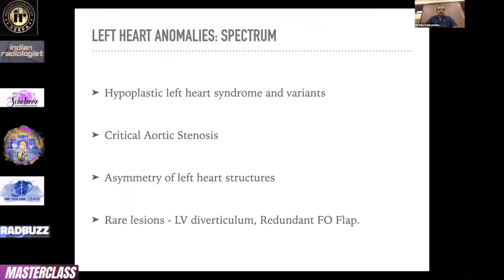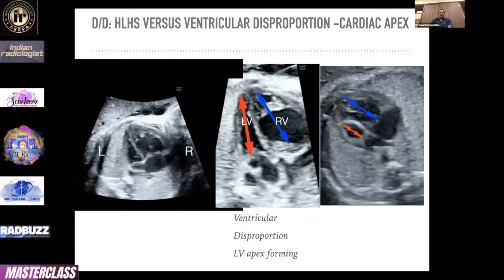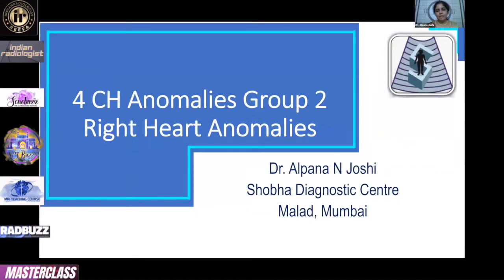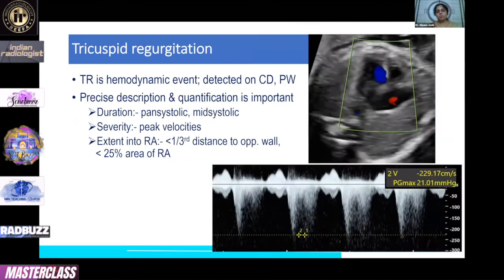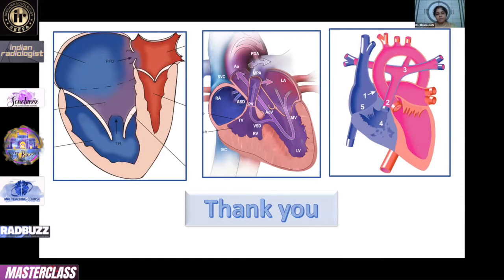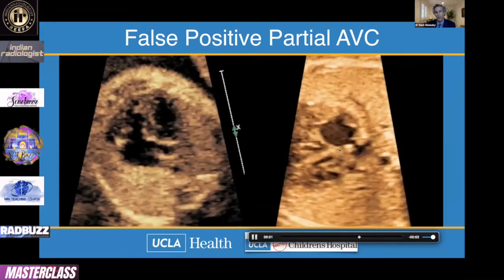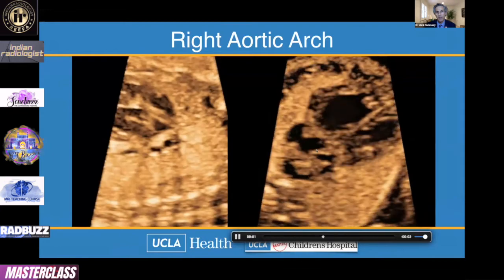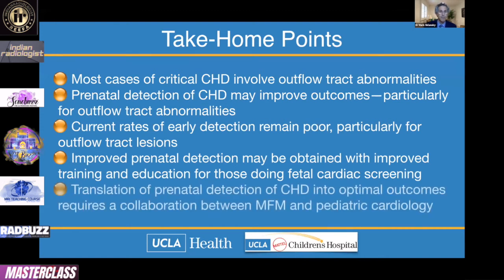SAT JUL10 DAY 1 SESSION 2 | FETAL ECHO MASTERCLASS | Mark Sklansky, Balu Vaidyanathan & Alpana Joshi